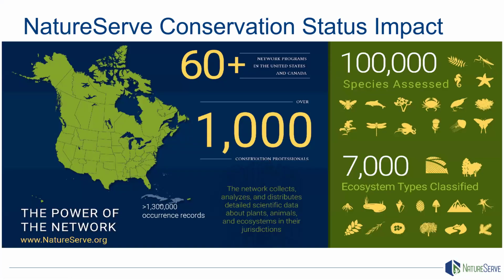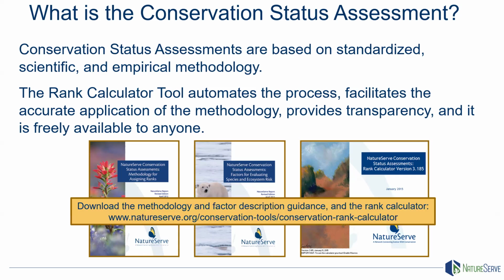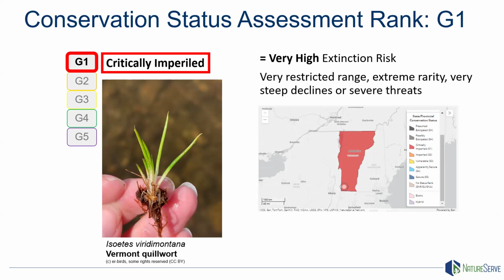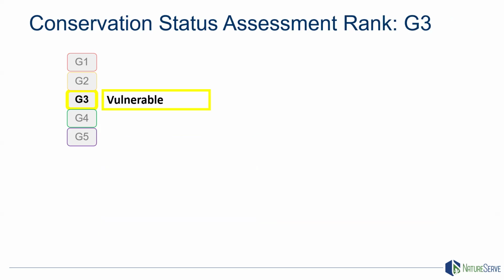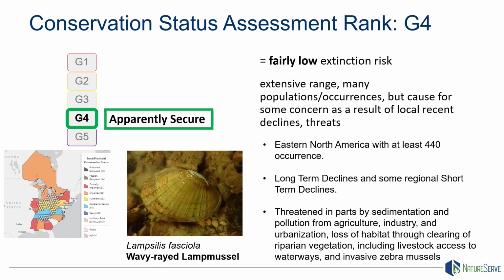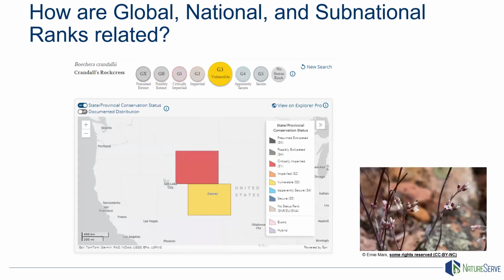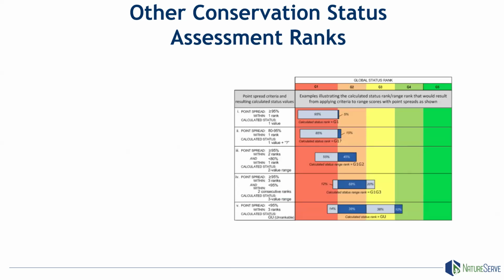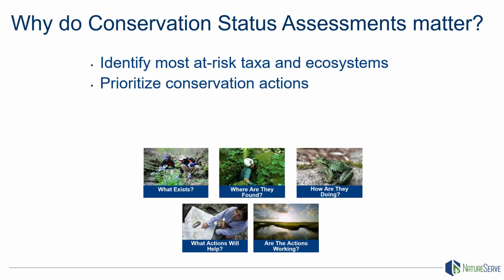Element Ranking: Element Ranking Introduction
An introduction to the NatureServe Network methodology for assessing species and assigning a global and state ranks.